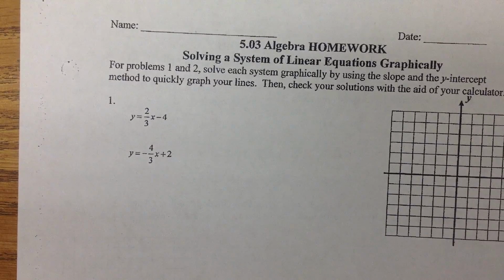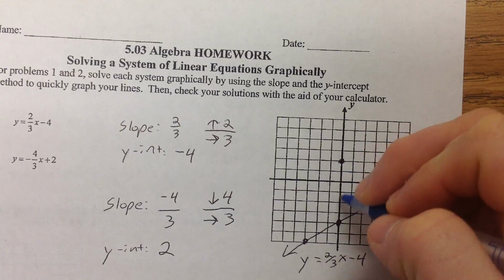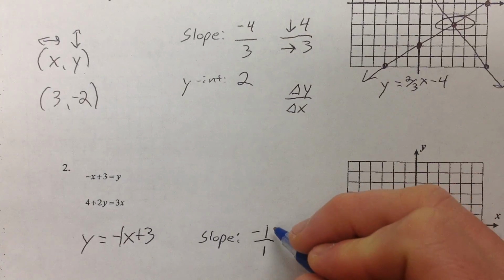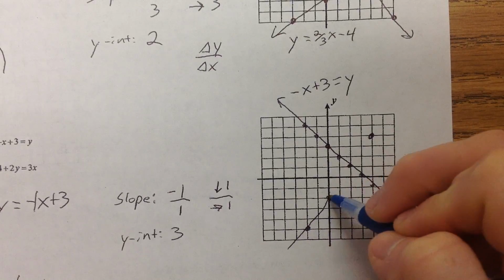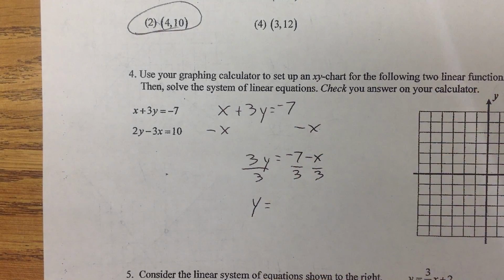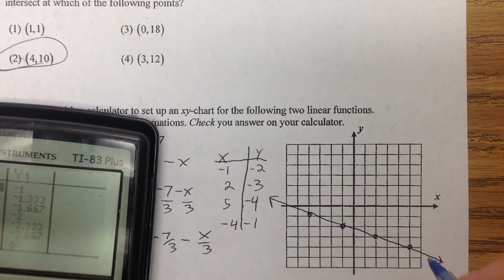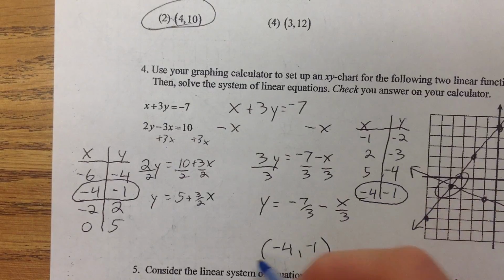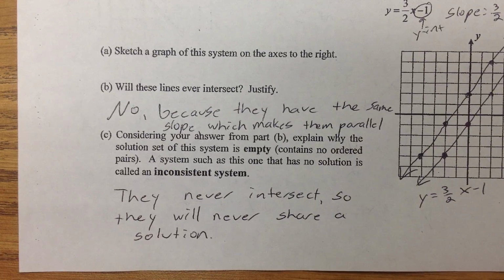Algebra HW - 5.03